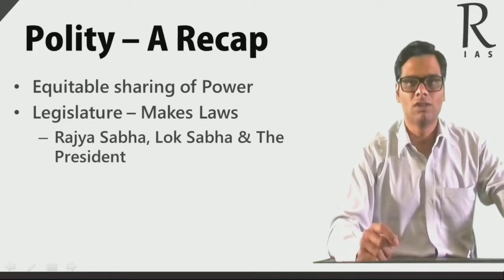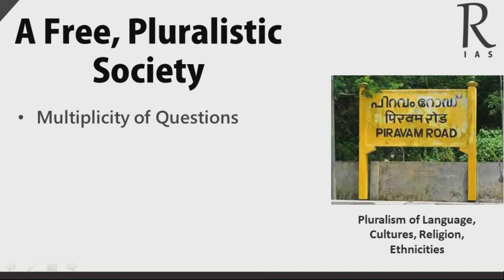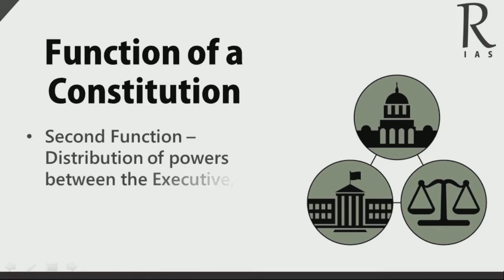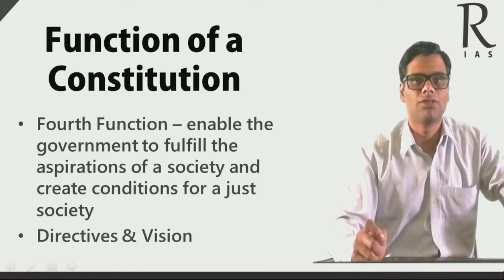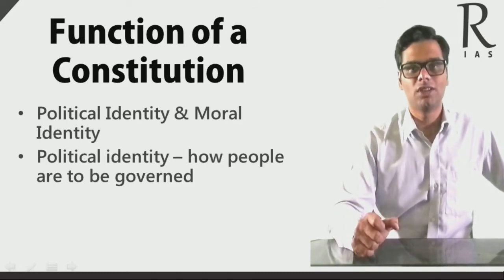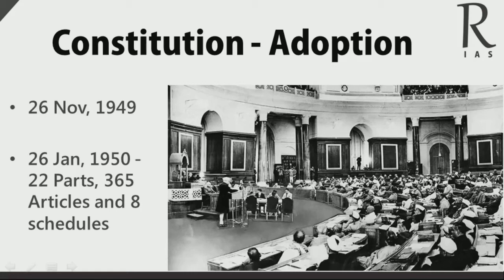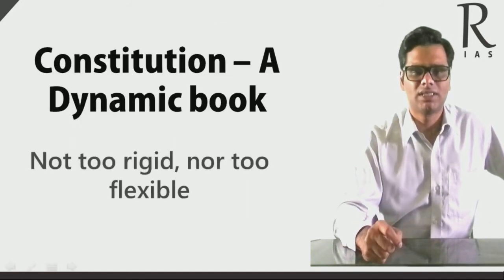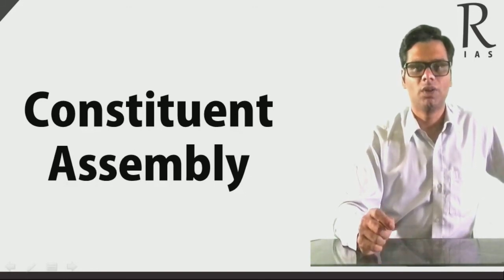2. The Constitution of India - Part 2 - Function of a Constitution - Full Video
Download the RamaIAS app from the Play Store.